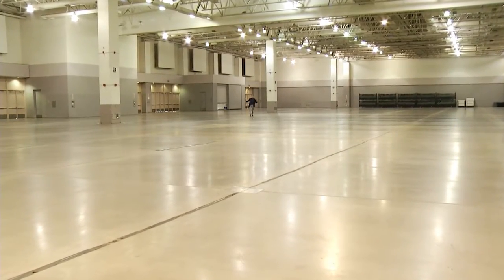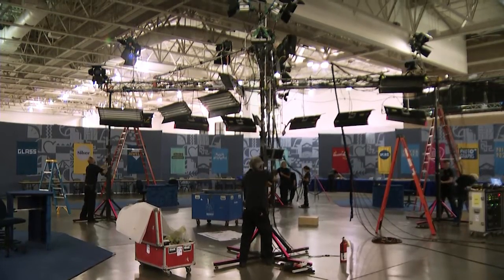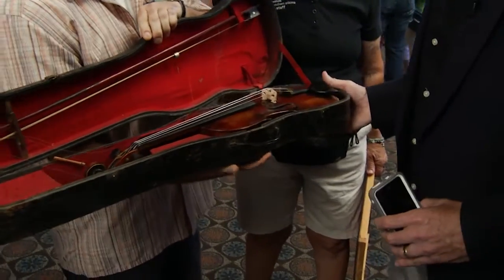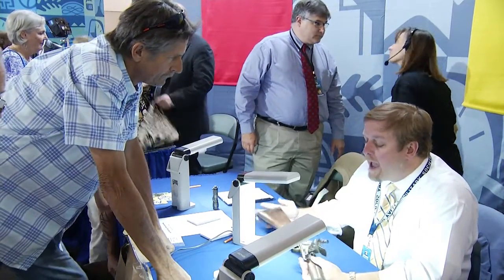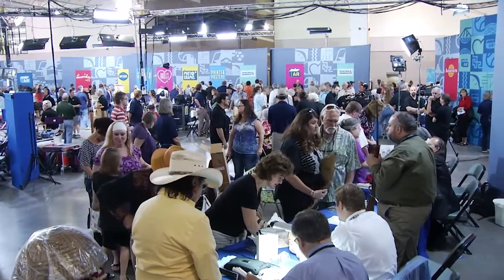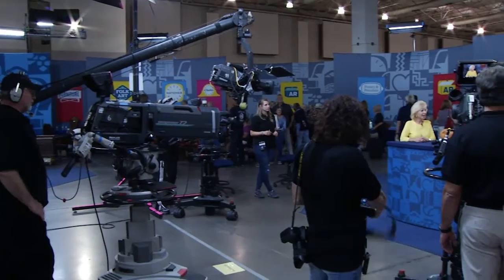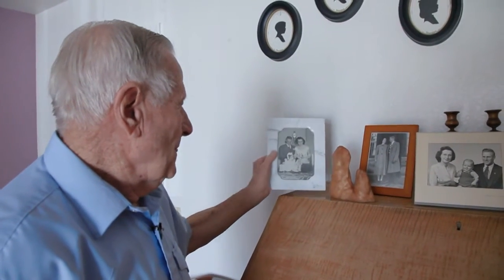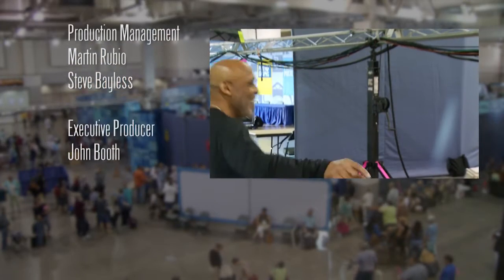Arizona Illustrated Episode 224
Behind the scenes at the Antiques Roadshow in Tucson